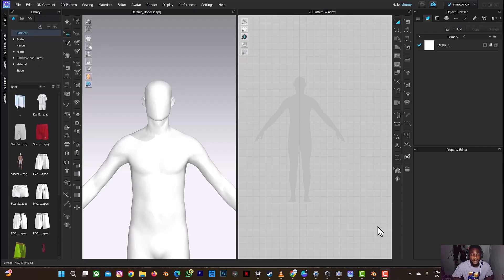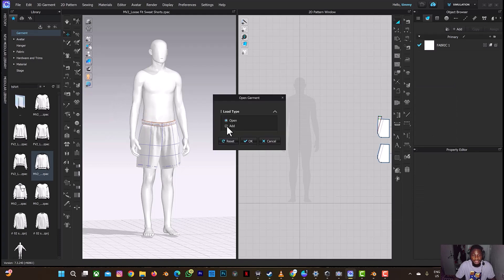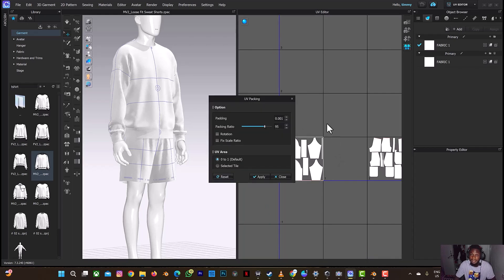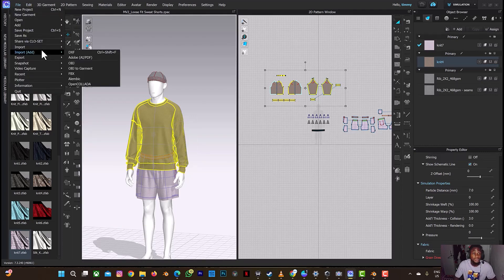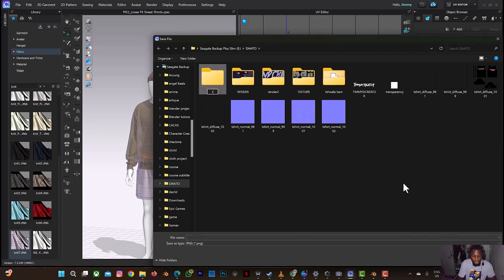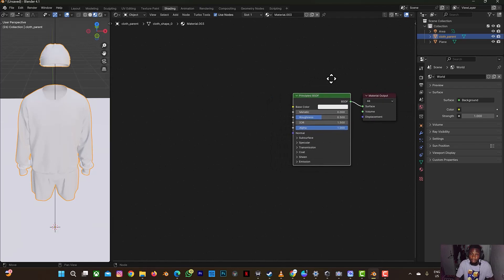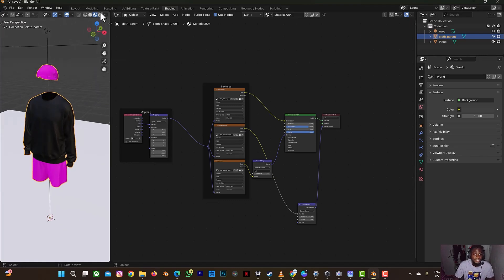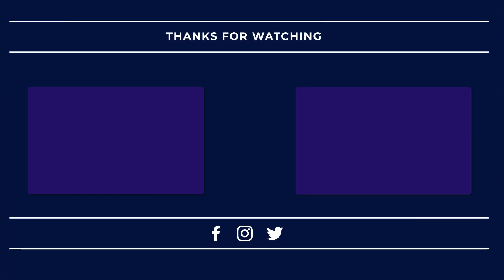5 Essential Steps to mastering Realistic Exporting from Clo3d to Blender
In this video you will learn how to export high quality Cloth Design from clo3d to Blender using Multiple UDIM tiles: This method improve the quality texture rather than shrinking all pattern to one tile on the UV Map.
1. How to UV Pack on Clo3d  00:42
2. Exporting Cloth Design as Alembic 08:15
3. Identify all Fabric Map Needed 09:14
4. Bake the necessary UV Map at High Resolution 10:36
5. Blender Shader for UDIM Tiles 11:49